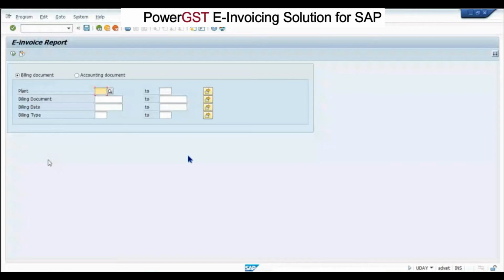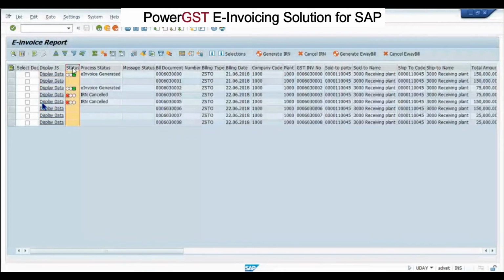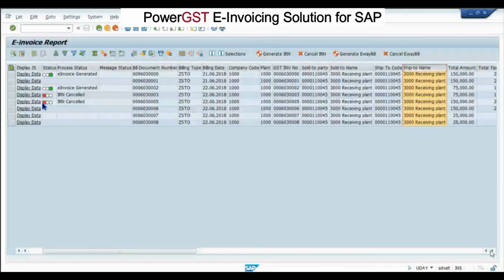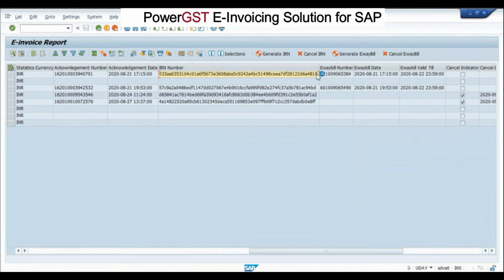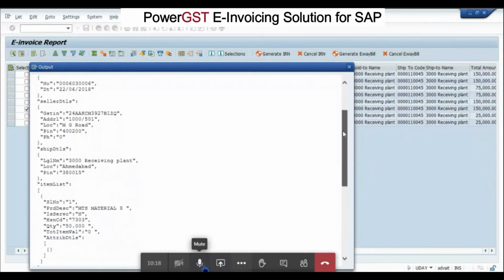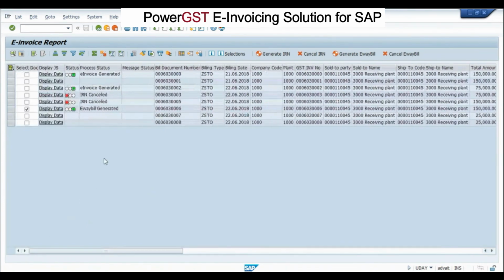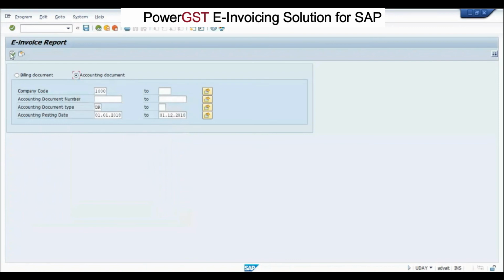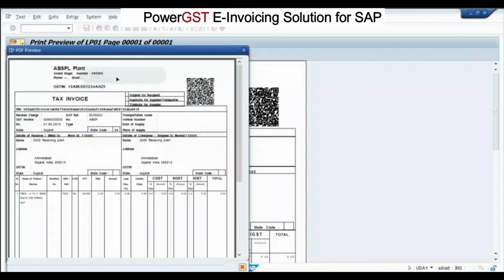E-Invoicing For SAP || Microvista E-Invoicing Solution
E-Invoice Generation, Cancellation & Printing With QR Code In SAP

• Automatic Generation Of E- Invoice Directly From SAP.
• Single Invoice Upload & Bulk Invoice Upload.
• Option To Generate E-Invoice Immediately Or Later After Saving The Sales Transaction.
• Option To Print IRN Number And QR Code On Default Invoice.
• Option To Cancel E-Invoice.
• Pending E-Invoice Report.
• Generated E-Invoice Sales Register.
• Cancelled  E- Invoice Register.